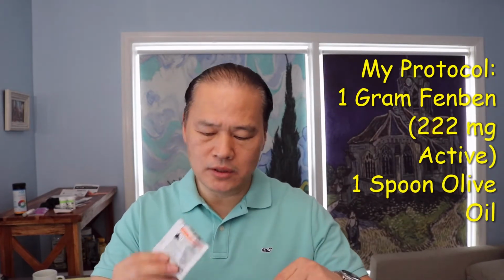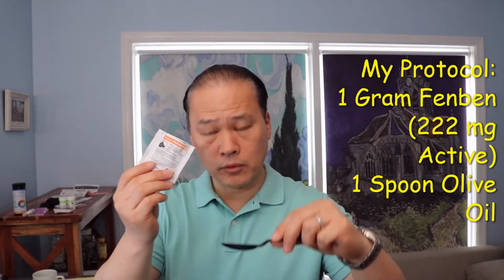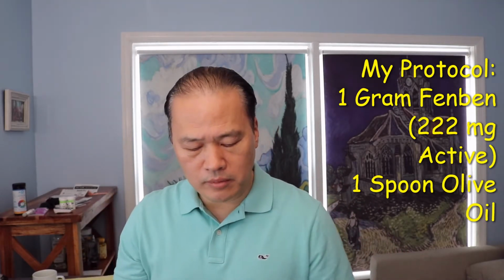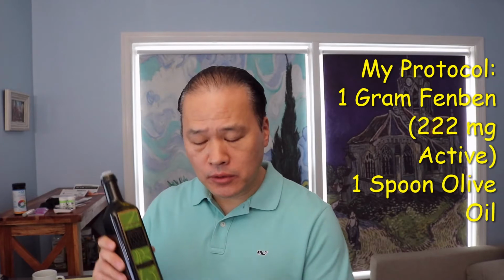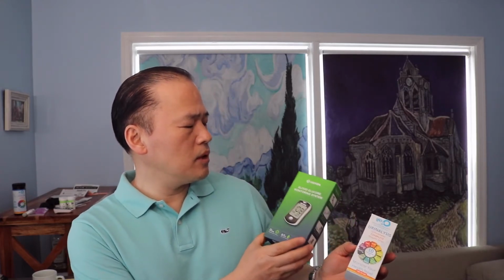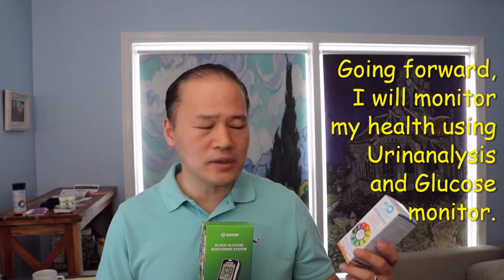Fenbendazole Day 16 (1st of Week 6) [an experiment by a non-cancer person]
My Protocol:
222 mg fenben (1 Gram Panacur-C)
1 Spoon Olive Oil

This video is dedicated to my Mom who was diagnosed with stage 4, small cell lung cancer.  Mom returned to heaven a few years ago; but, lives in my heart today.   This video is for information only.  It is not intended to be a medical advice.  I am not a doctor.  I am not a cancer patient, either.  After the first 3 days of taking 1 gram each, I've taken 4 days off (for 5 weeks in a row).  Now this is my 6th week.

for another live test.  By msnDr.  With thanks to Surya N.

Music: "Rainy Sundays" by the 126ers.  Under free license from Youtube.com